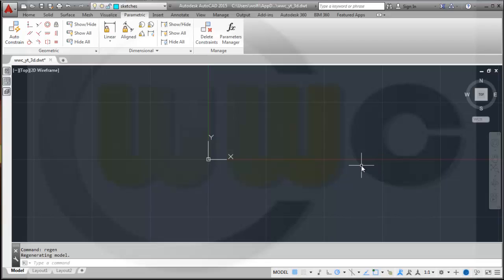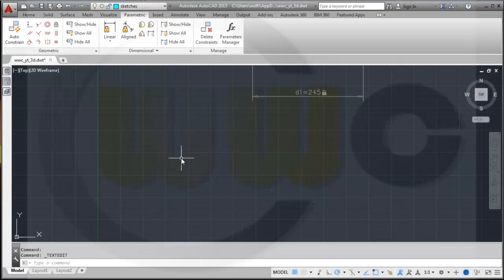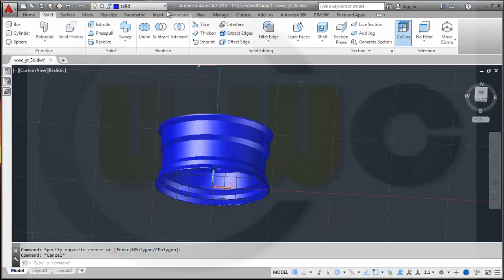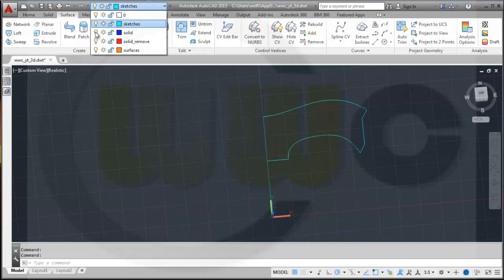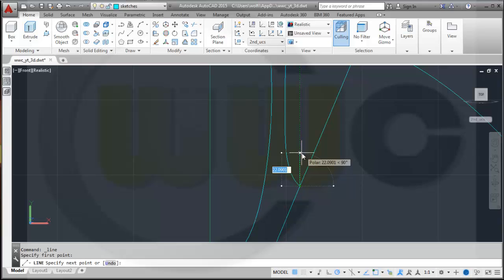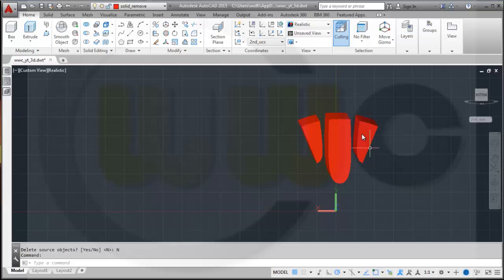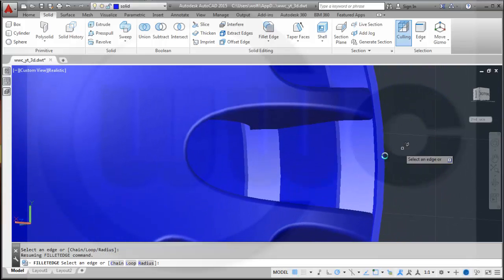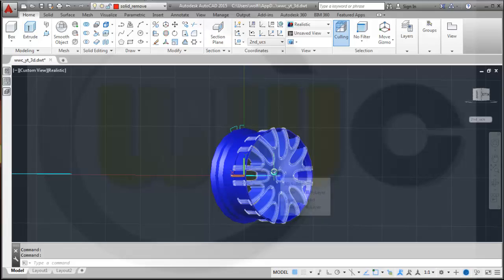Simple Rim / einfache Felge - Autocad 2015 Training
In autocad you should use surfaces it you want to use splines otherwise the splines would have to be converted into polylines and that is no good.